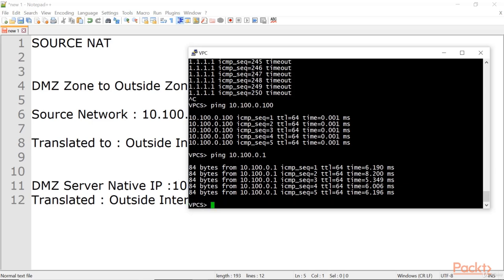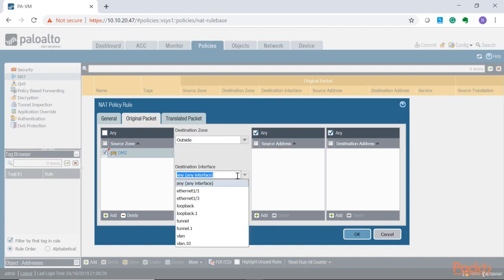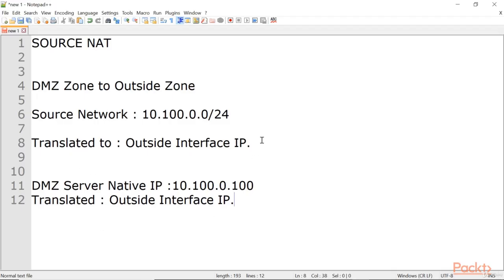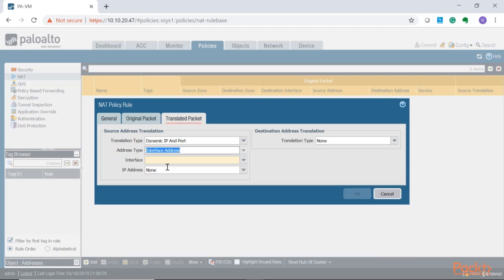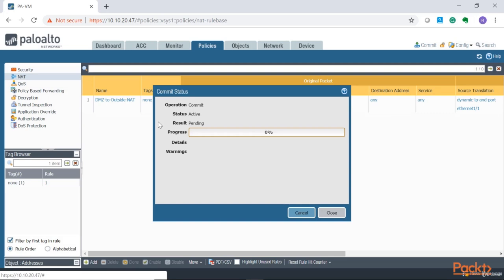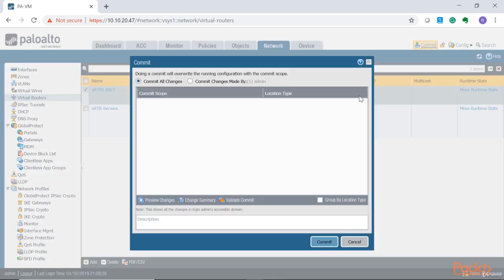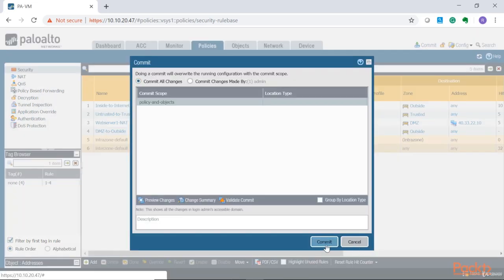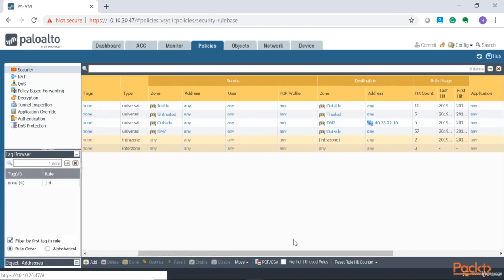PaloAlto firewall Network Security - PaloAlto firewall Network Security - 20 Source NAT S NAT